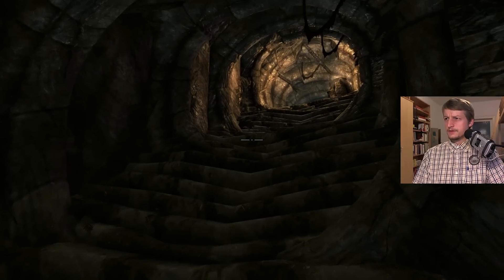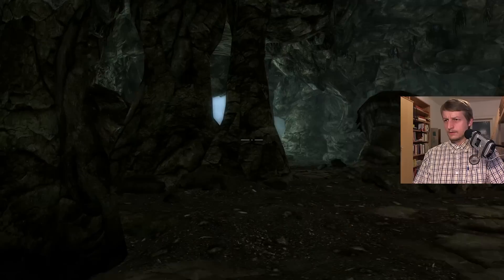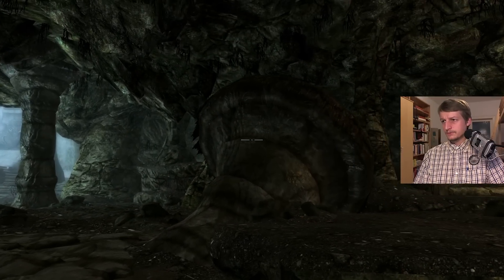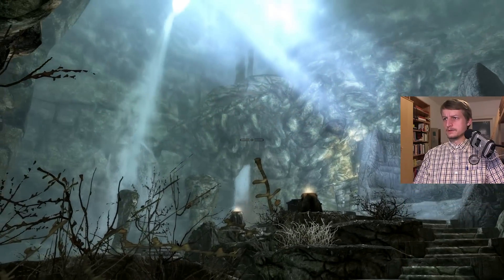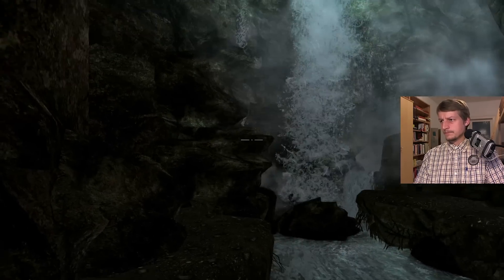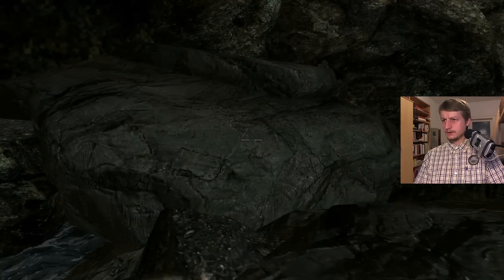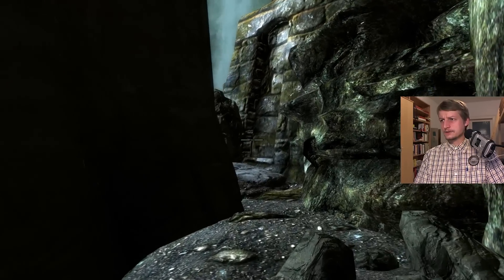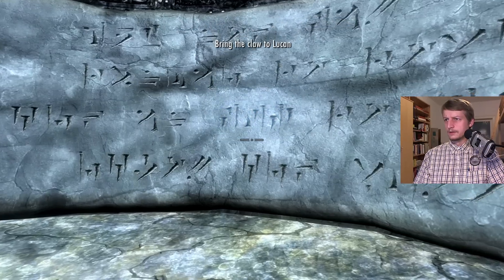Let's play Skyrim (044)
Jo'Virr carefully looks around, picks a chest and when he cannot see any enemies, he then dares to come in front of a wall where he see words written in a script he cannot read (yet!). One word shines brightly. Jo'Virr has learned a Word of power, Unrelenting Force.